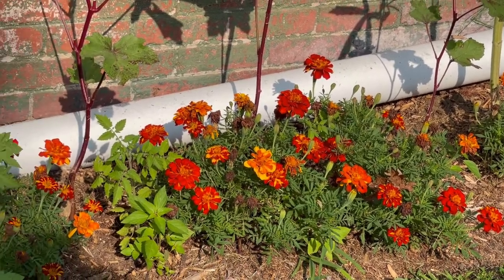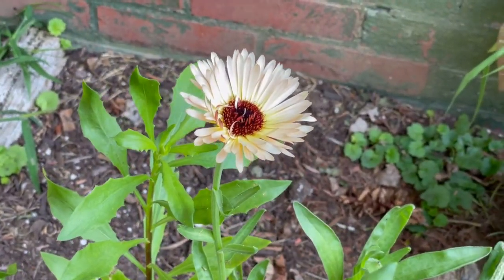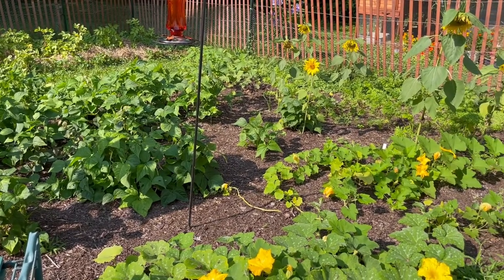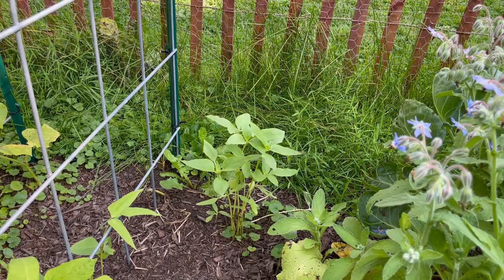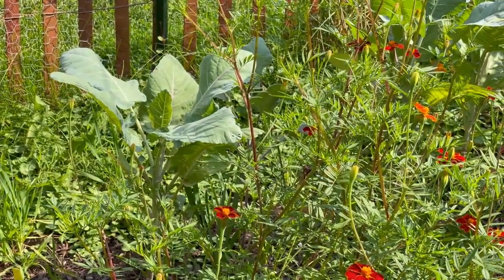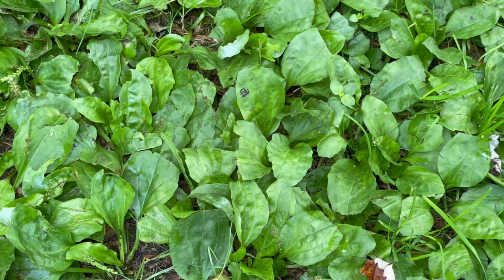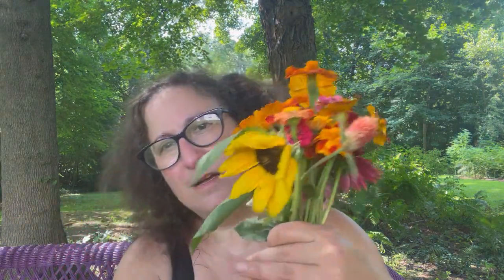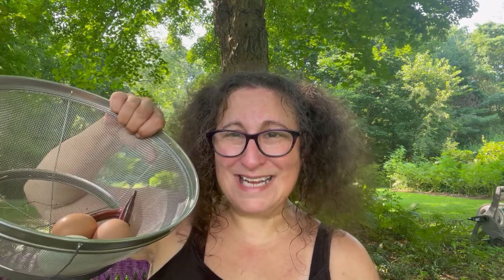Cut Flowers and Harvesting Plantain Leaves - Garden Journal August 11th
Act I - Sunnies and Volunteers (or, I am Bad at Weeding)
Act II - Marigolds and Zinnias and Good Gawd the Arugula
Act III - Pick a Pint of Plantain and Mind the Spiders, Please

Music by Sou MacMillan 2005, and by Fishtank 2019 - cover of Ari Charbonneau's Light the Fire